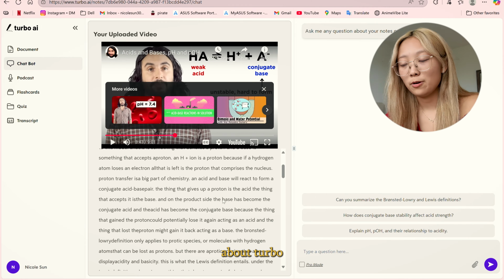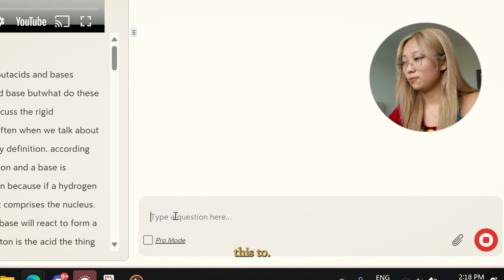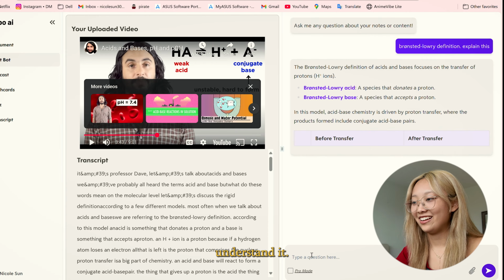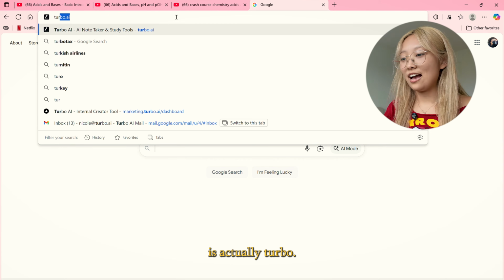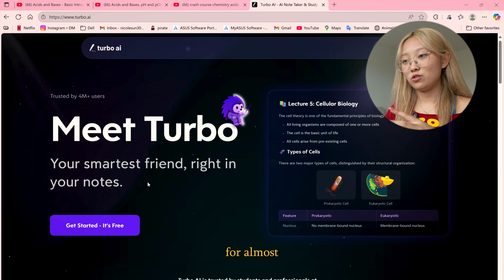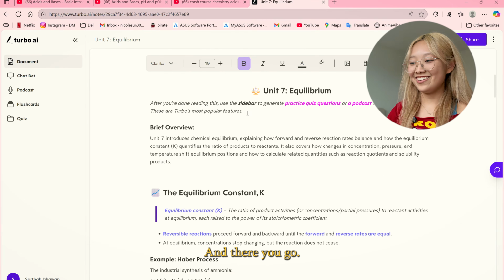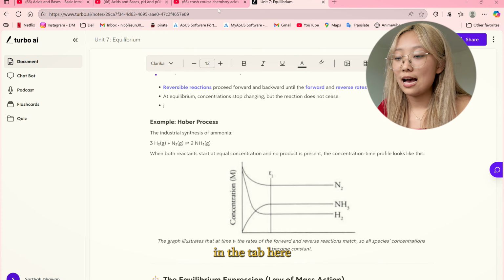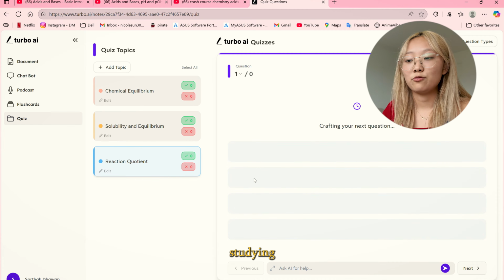AP CHEM: GET A 5 IN 5 MINUTES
Here are the resource links!

0:00 Intro
0:18 Prioritize larger exam portion
0:45 How to teach yourself
2:06 Good resources
3:31 Review basics
3:43 MC tips
4:28 FRQ tips